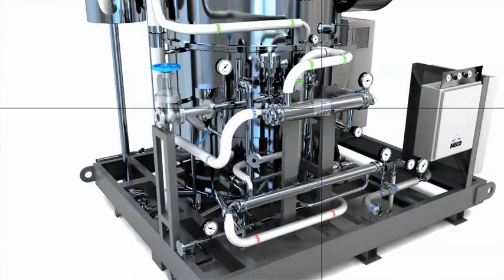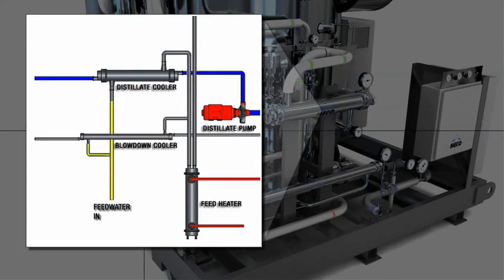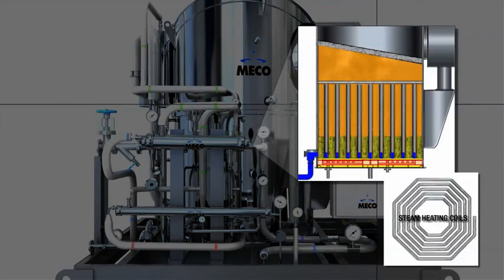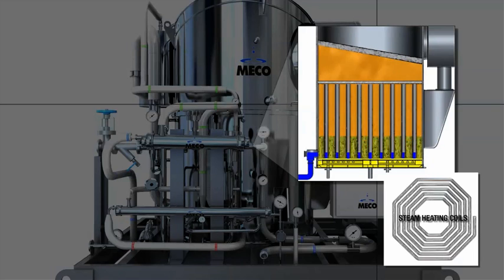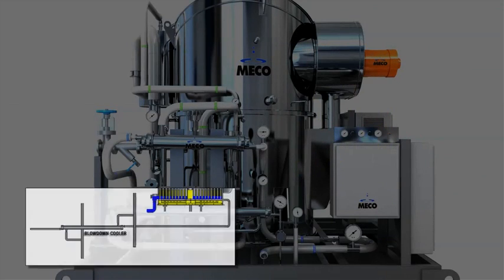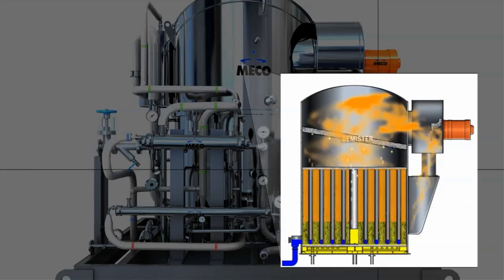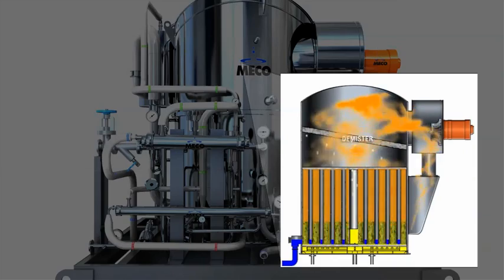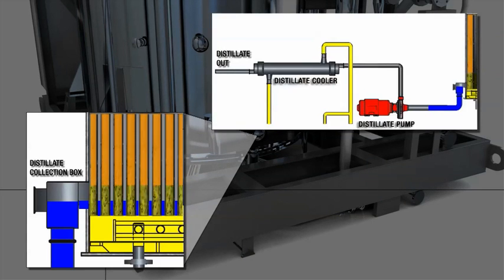How Vapor Compression Works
MECO was founded in 1928 as Mechanical Equipment Company, Inc.  In 1939, our future became crystal clear with the patent of the vapor compression process for the distillation of water.  Presently MECO systems are working in countries on five continents -- from the United States to South Africa to Russia, from the Near to Far East, from the North Atlantic to the South Pacific, providing reliable USP purified water and Water for Injection.  Our pharmaceutical and biotech products include Vapor Compression WFI Stills, Multiple Effects WFI Stills, Pure Steam Generators and Reverse Osmosis Systems.  We also specialize in the pretreatment of water including Media Filters, Membrane Filtration, Carbon Filtration and Water Softeners.